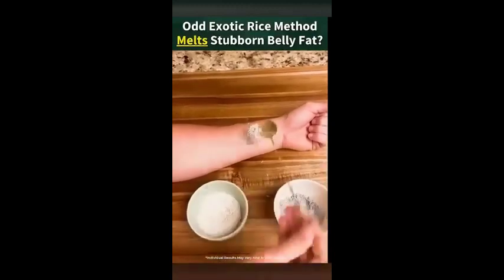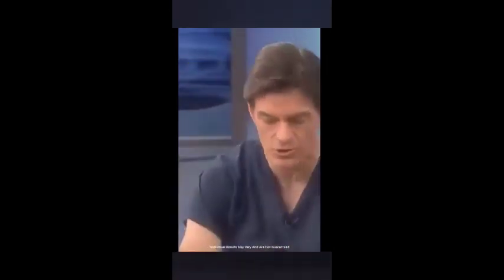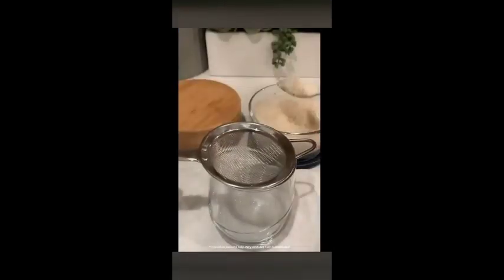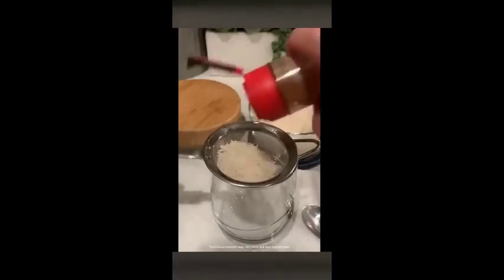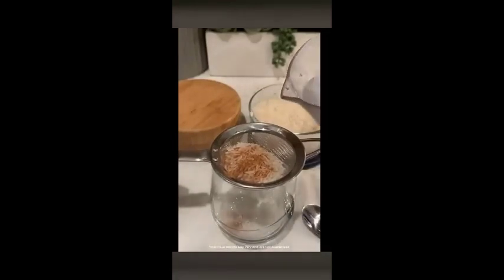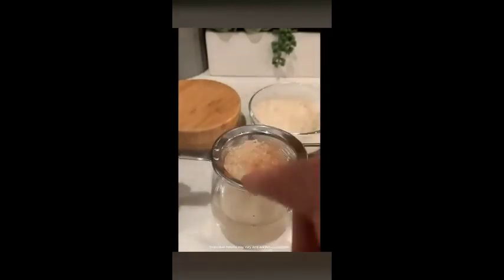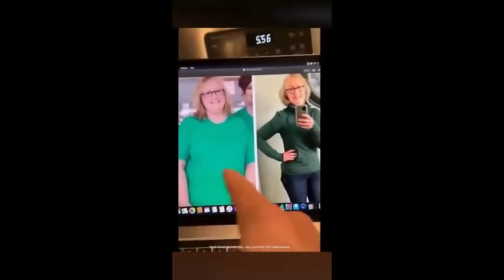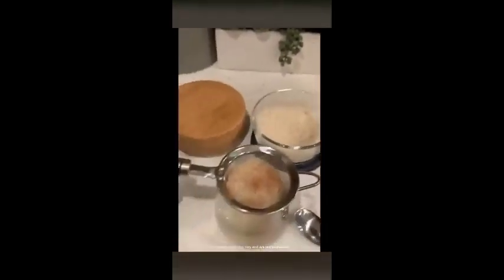Exotic Rice Hack for Weight Loss: What Doctors WON'T Tell You!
Are you ready to discover the secret to amazing weight loss? Look no further! In this video, we delve into the Exotic Rice Method, a revolutionary approach that has helped countless individuals achieve their dream bodies. Join us as we explore the effectiveness of this method and learn how you can incorporate it into your weight loss journey. Don't miss out on this opportunity to unlock the secrets to lasting results!